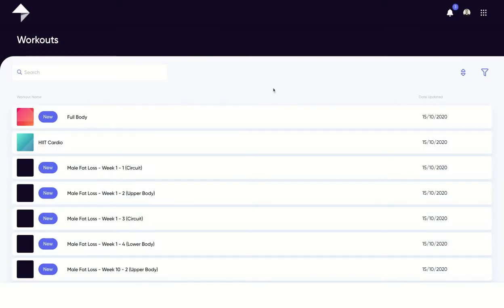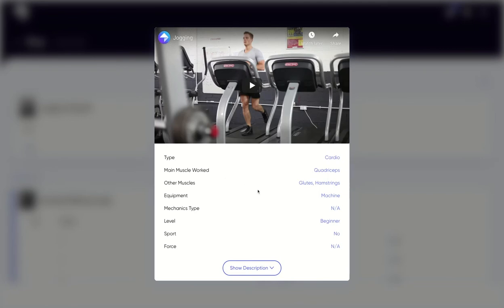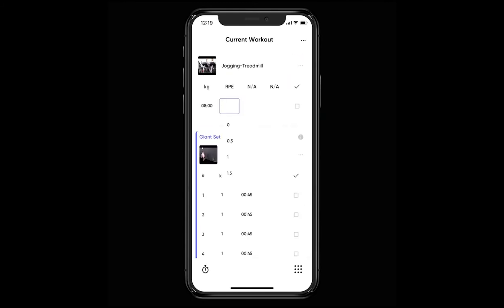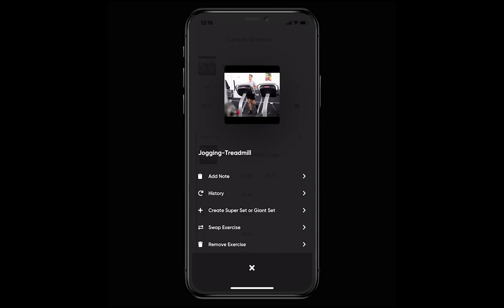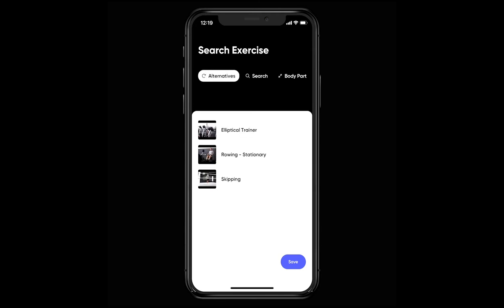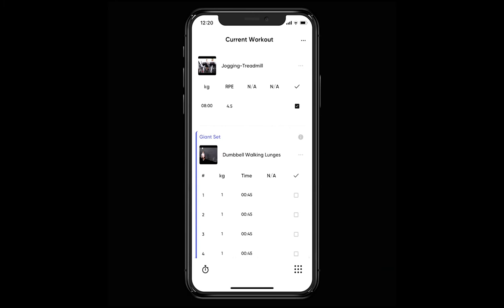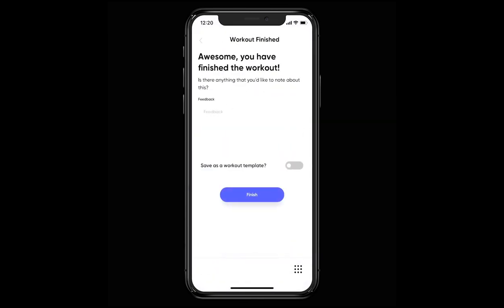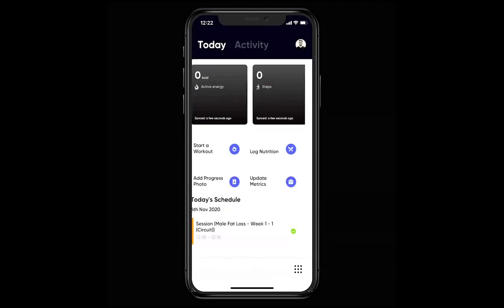My PT Hub - Workouts (Client)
Learn how to navigate the client section of My PT Hub as a client. You can view a variety of premade workouts.

My PT Hub is an all-in-one software for coaches, personal trainers, and clubs. or learn more about how to become a personal trainer